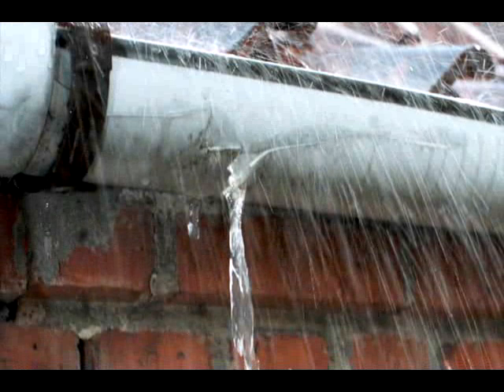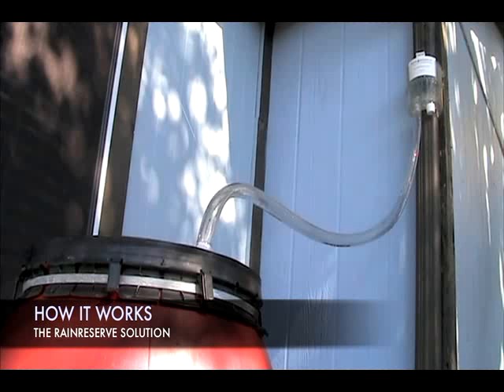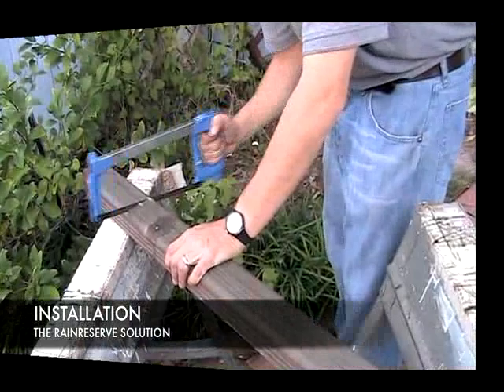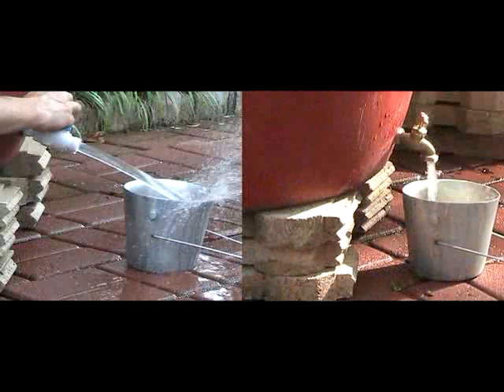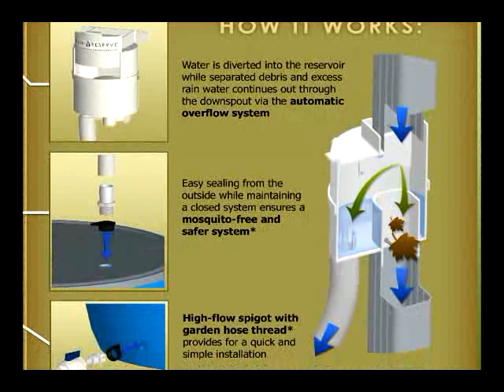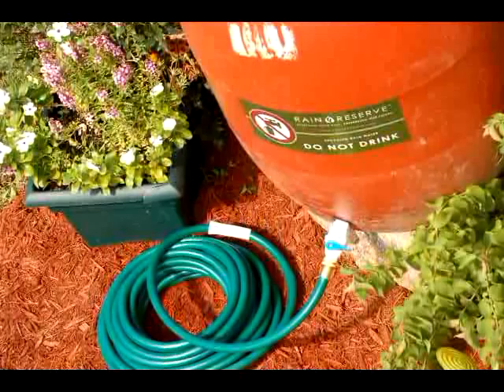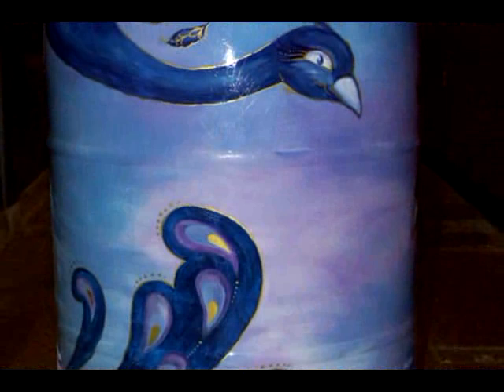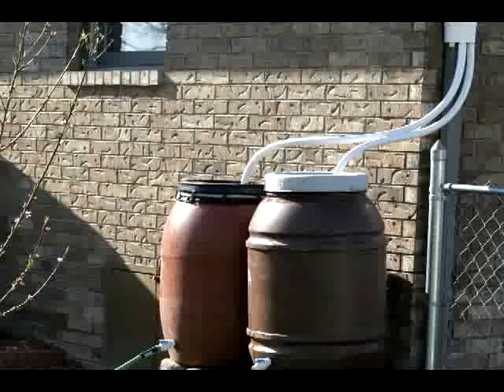RainReserve - Rain Barrel Rain Diverter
This Video gives excellent information on water conservation, rain barrels, how to stop rain barrel over flow, rain barrel work shops, rain barrel painting and design, how to stop mosquitoes from entering rain barrels, and how to stop algae and critters from entering your rain barrel. This video also talks about hidden and blended rain barrels, rain water runoff, storm water runoff, garden hoses, soaker hoses, city gardening, guerrilla gardening, and container gardening. Also covers: rain barrel overflow, rain barrel spout, rain barrel mosquitoes, rain barrels gutters, rain barrel hose, rain barrel soaker hose, recycled rain barrel, rain barrel diverter, rain barrel drip irrigation, rain barrel spigot, connect rain barrels, and rain barrel sprinkler system.